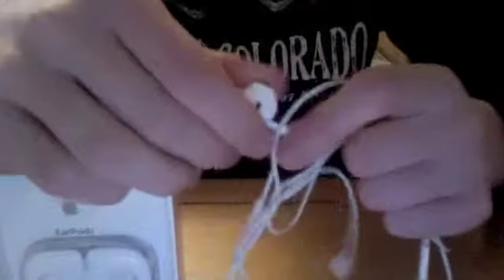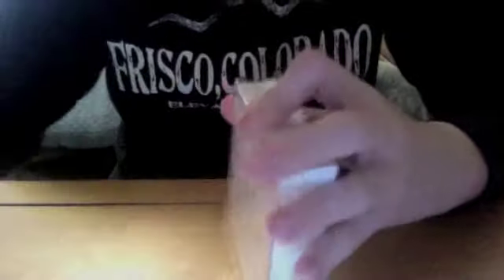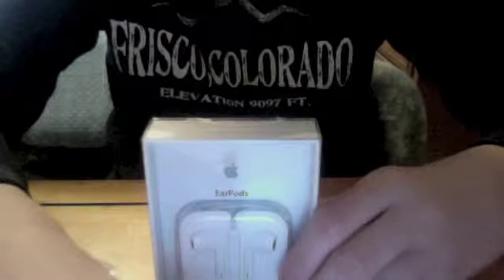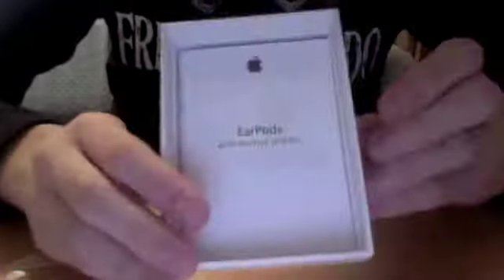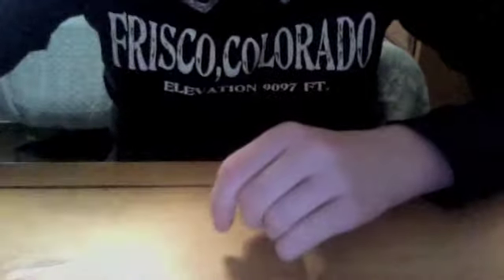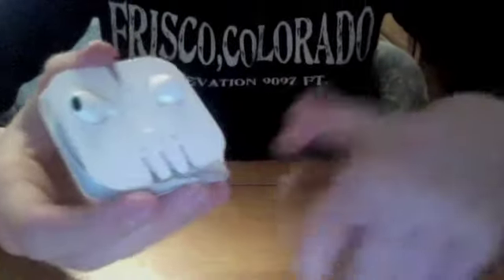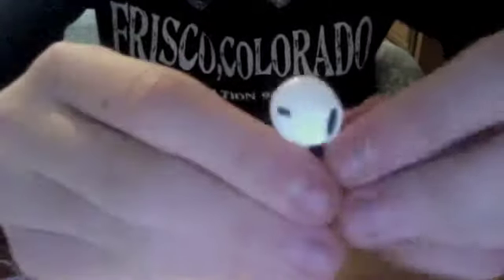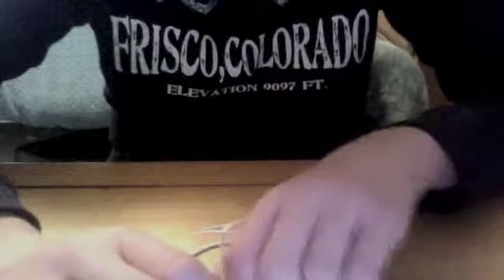Apple Earpods Unboxing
My unboxing of the apple earpods